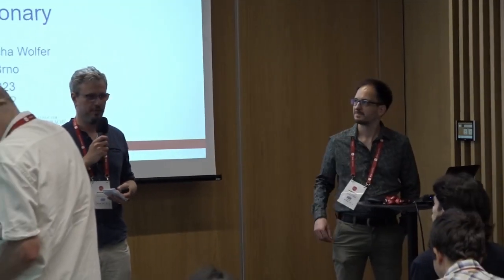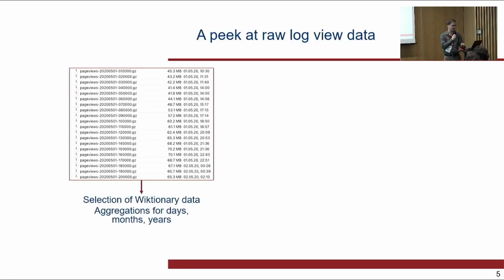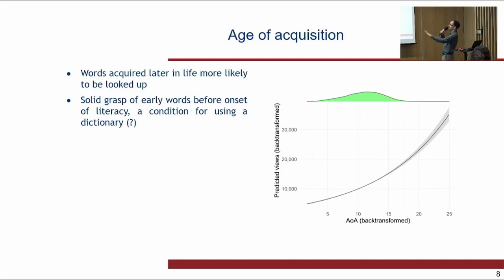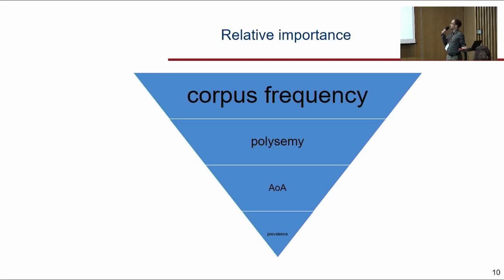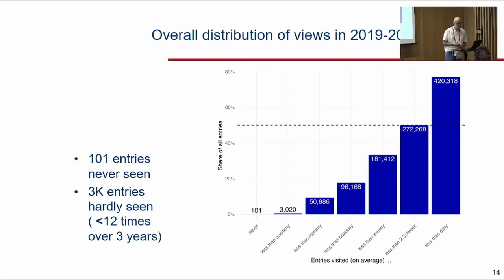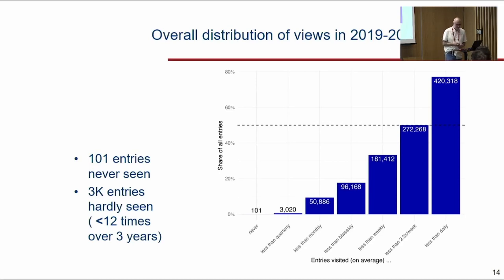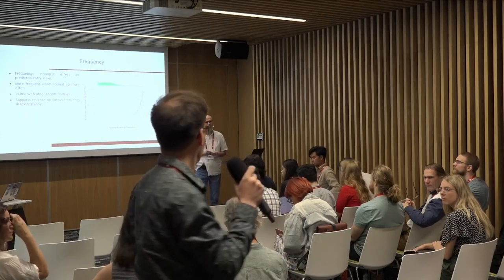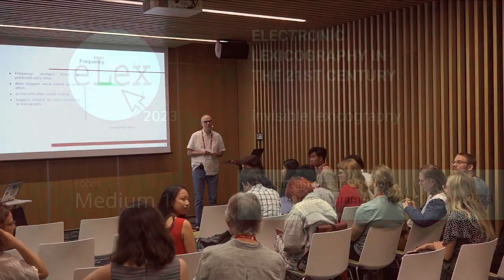Robert Lew, Sascha Wolfer: The Dark Side of the Dictionary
Title: The Dark Side of the Dictionary
Authors: Robert Lew, Sascha Wolfer
Day 1, room Medium 1, Block 1: Invisible Lexicography